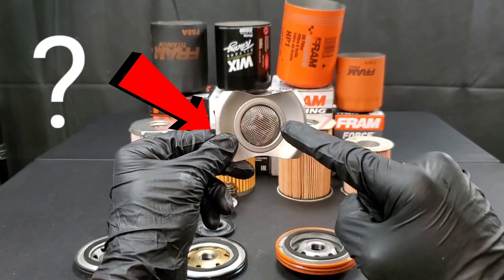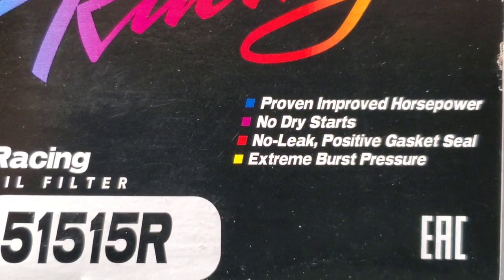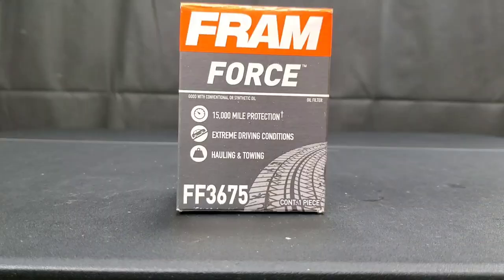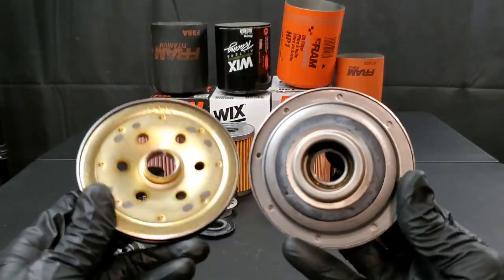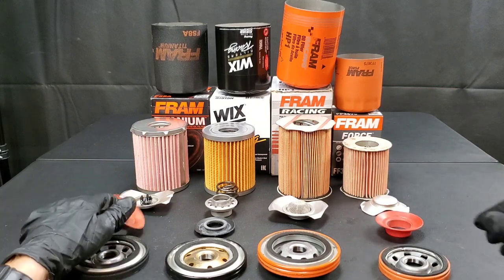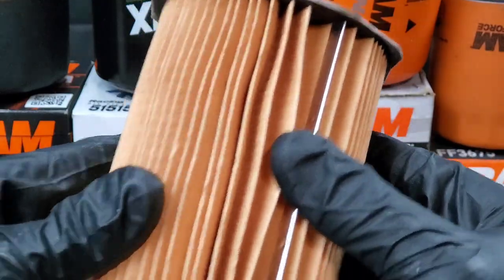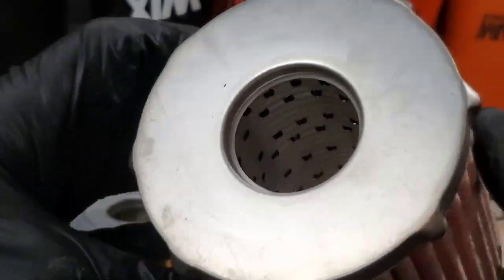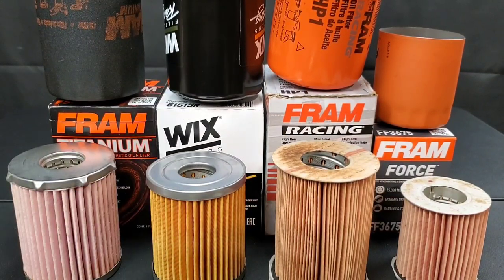Best oil filter made for racing Fram or Wix?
This was inside a Wix racing oil filter & Fram racing oil filter plus we cut open the fram force oil filter and fram Titanium oil filter.
 see these other videos also.
Proof Mobil1 isn't the only oil filter you need to see cut open but also the fram tough guard oil filter even K&N oil filter in comparison to supertech oil filter. We even review Fram ultra synthetic vs wix xp. Best oil filter mannol?

NO SAFE oil filters anymore, today on Nates interactive auto we show the engine oil filters that are supposed to be known for high quality.  Unfortunately that is easier said as we show why opening The Mobil1 extended performance motor oil filter. Next Fram ultra synthetic oil filter. Even more unbelievable The wix xp extended performance. with today's extended drain intervals oil filtration is more important than ever. Do not use fram filters? you decide for yourself. oil filter review with royal purple, amsoil and many other brands you must know about like super tech oil filter. best oil filter or oil filter comparison you decide like purolator oil filter and synthetic oil filter. good oil filters such as k&n oil filter also test napa oil filter plus stp oil filter. we not only find the best but worst oil filter. see bosch oil filter review.who makes the best oil filter,find worlds best oil filter on Nates interactive auto NIA.